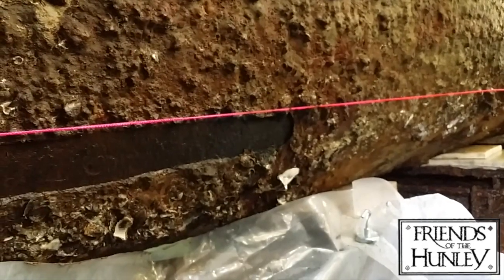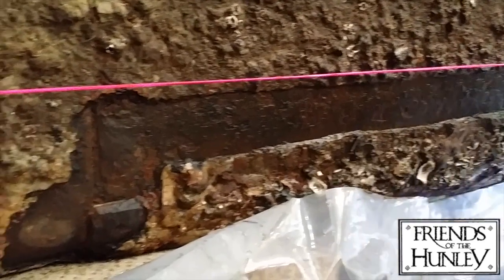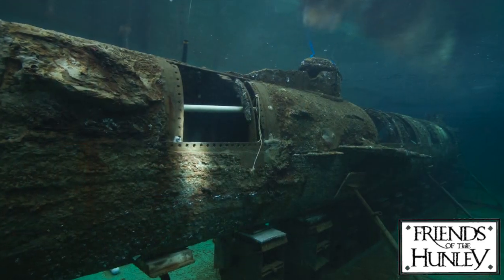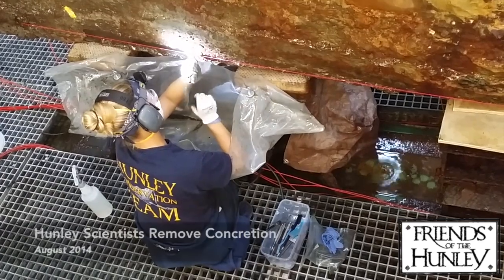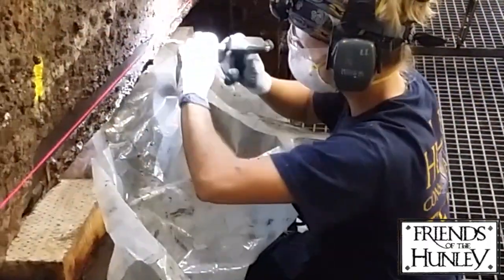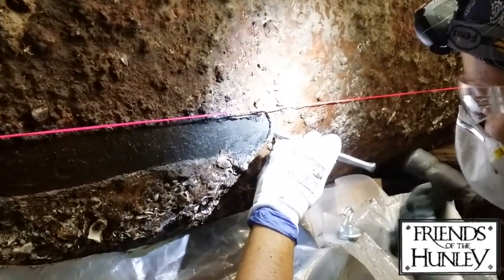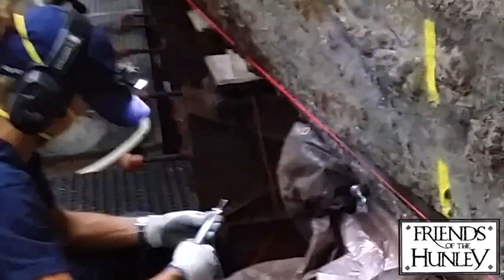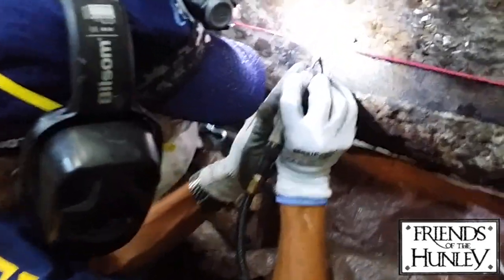True Surface of the Hunley Revealed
No one alive today has actually seen the original surface of the world's first successful combat submarine because the H. L. Hunley is completely covered by an encrusted layer of sand, sediment and shells that built up gradually over time around the vessel.  But beginning in August 2014, the true surface of the Hunley will slowly be revealed as Clemson University scientists kick off a year-long effort to remove the brittle concretion masking the legendary submarine and some of her finer features.